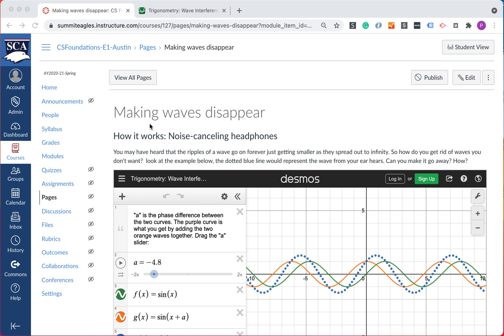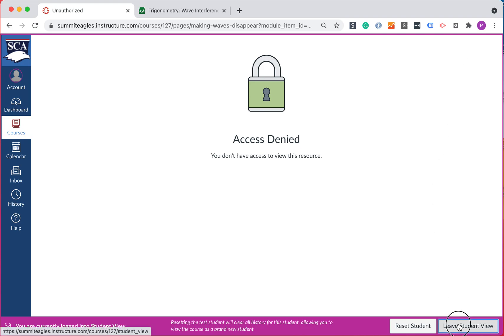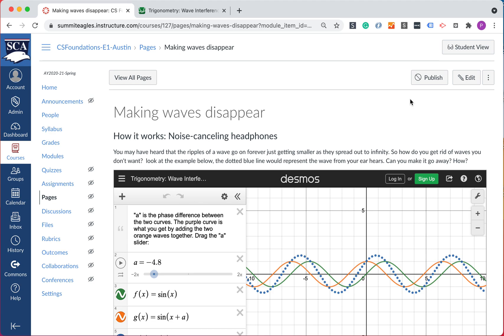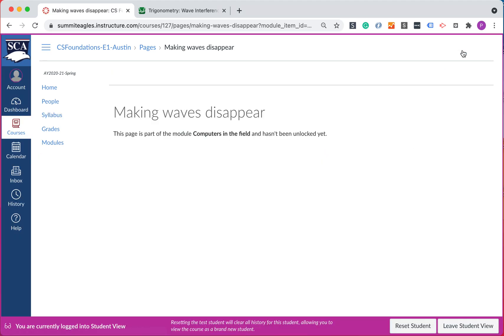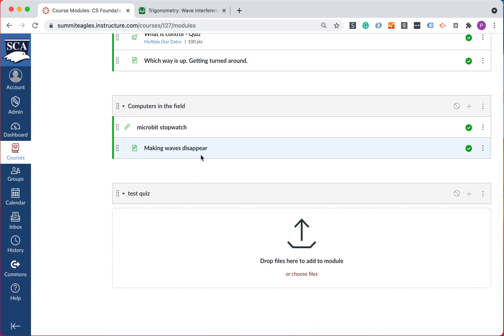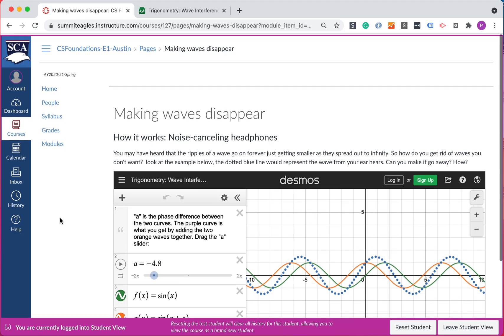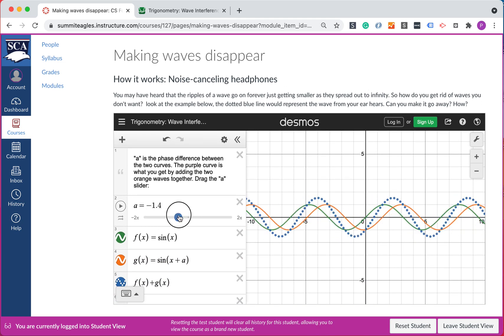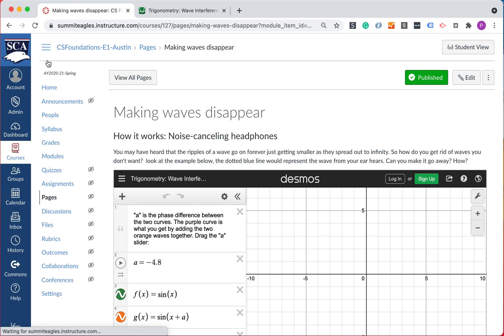SCA Canvas ACCESS DENIED - What caused that!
Be prepared. Know what to do if you (or students) get an "access denied" page when you share a link to your assignment.